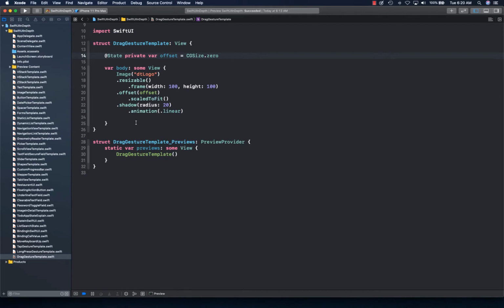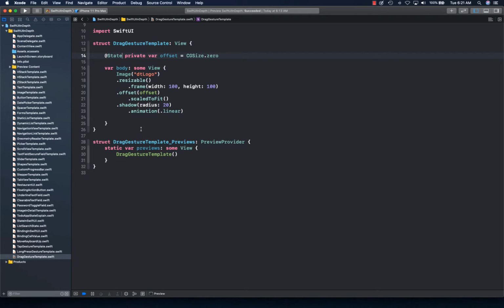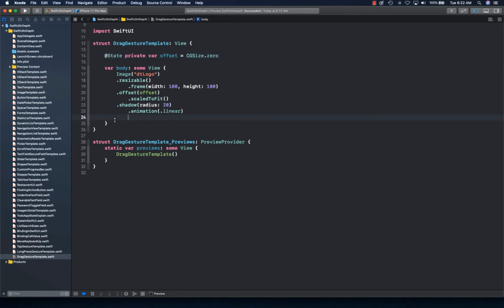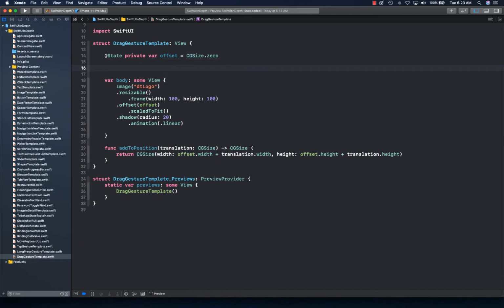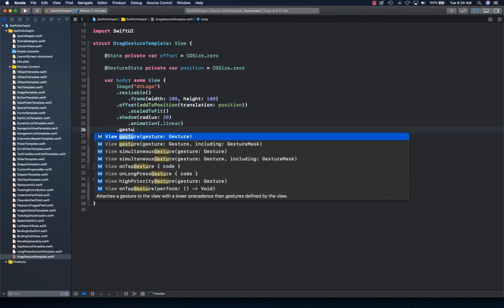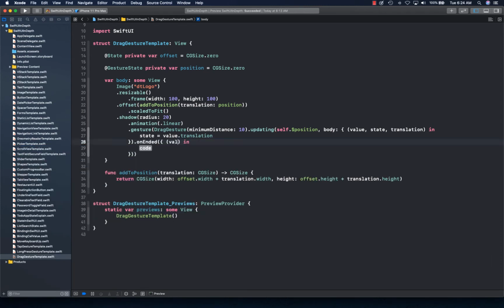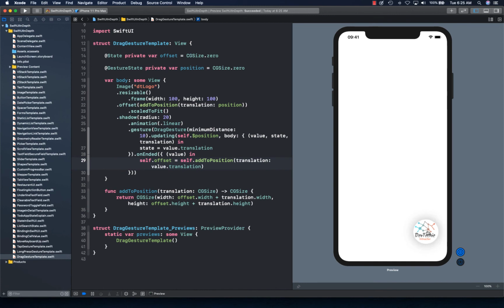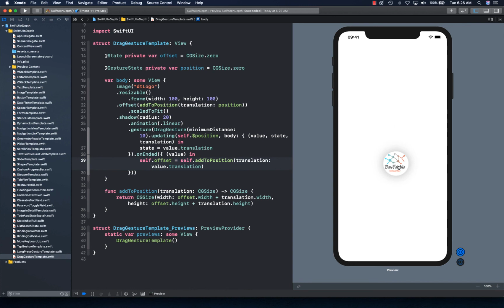Drag Gesture Moving View in SwiftUI